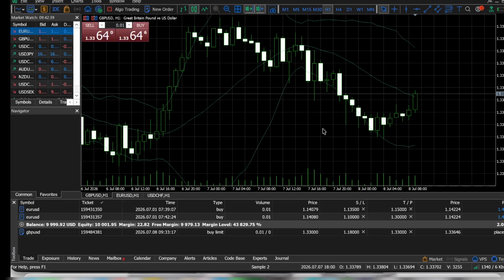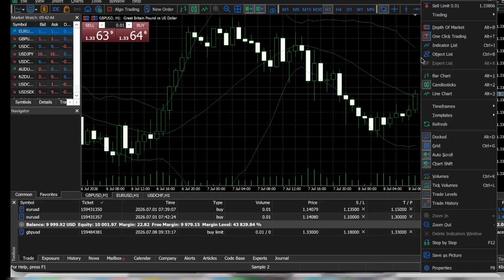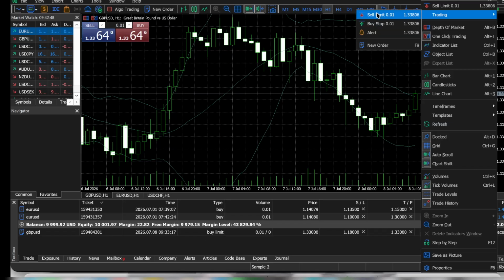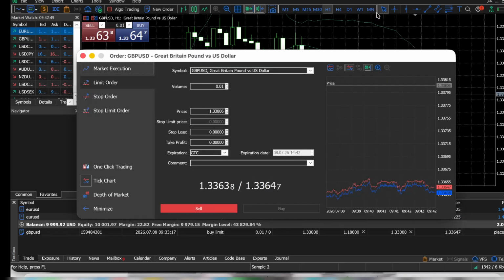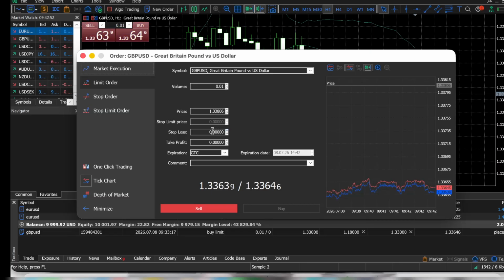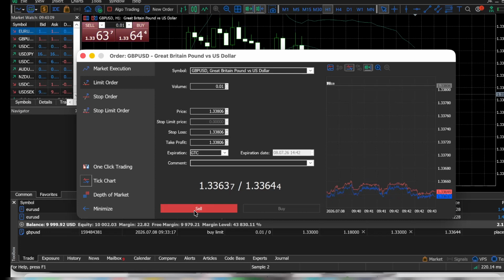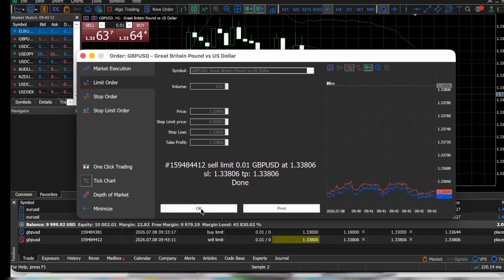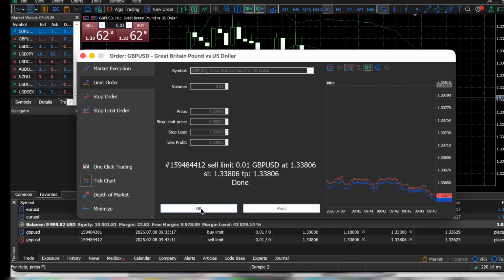How to Place a Sell Limit Order on MetaTrader 5 | 2026 Guuide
In this video, you'll learn how to place a Sell Limit order on MetaTrader 5 so you can automatically open a sell trade at a higher price than the current market. MetaTrader 5, MT5, sell limit order MT5, place sell limit MetaTrader 5, pending orders, order types, MetaTrader 5 tutorial, forex trading, trading platform, MT5 guide, trading tips, forex tutorial, sell limit.